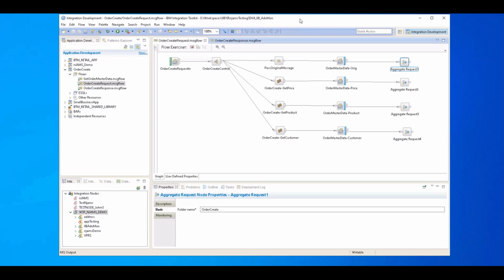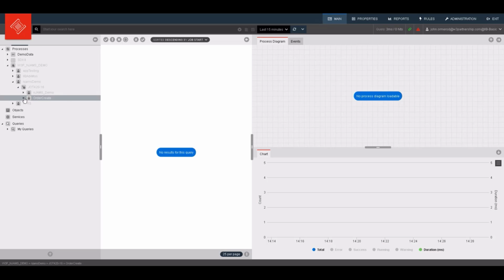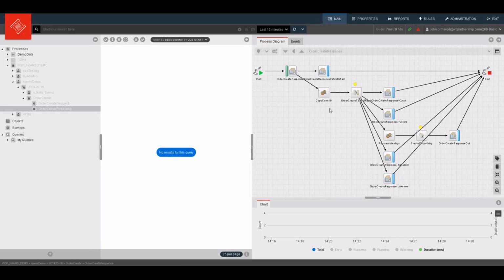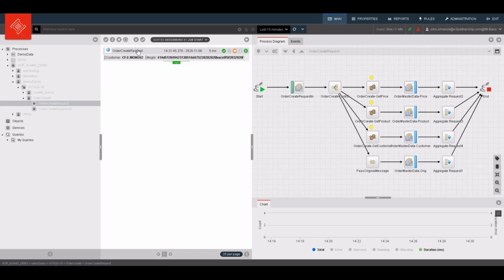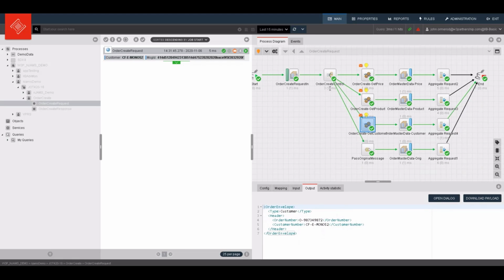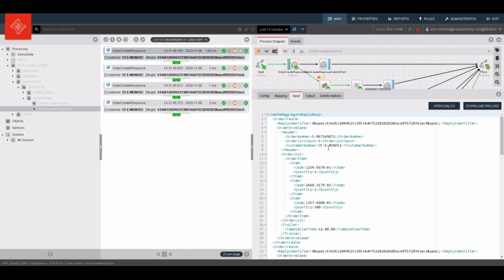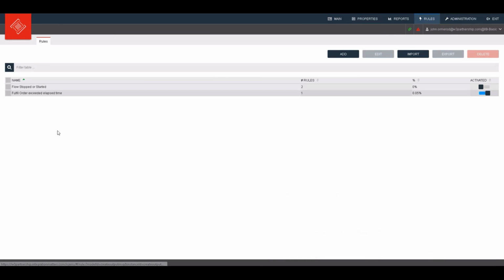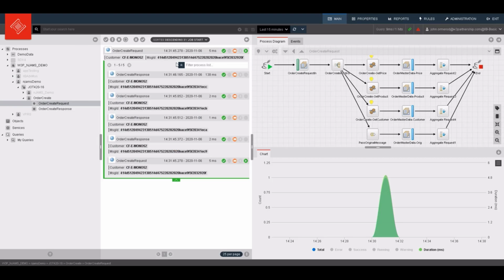Demonstration: Not Just Another Monitoring Service (nJAMS)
This video demonstrates how nJAMS can be used to improve your insights into IBM IIB / IBM ACE applications.